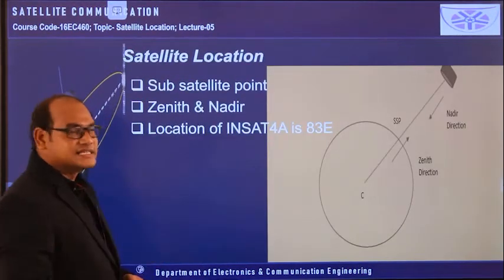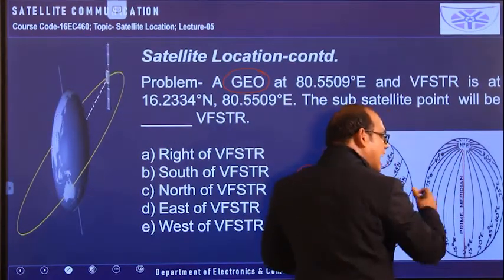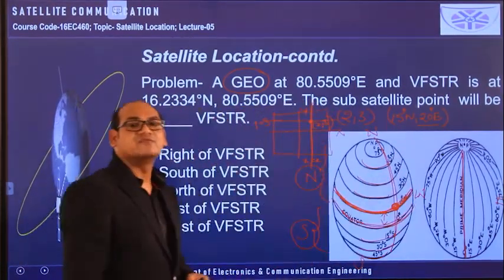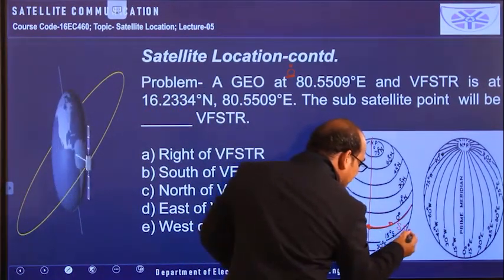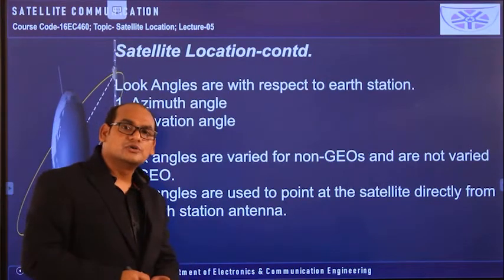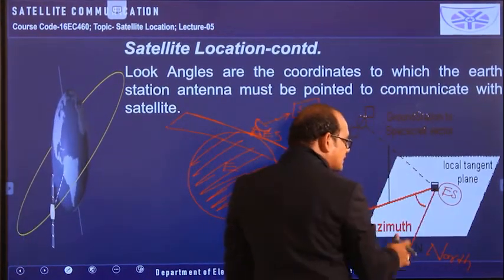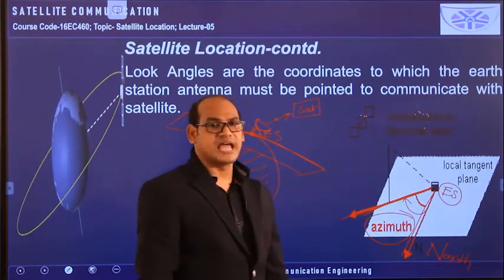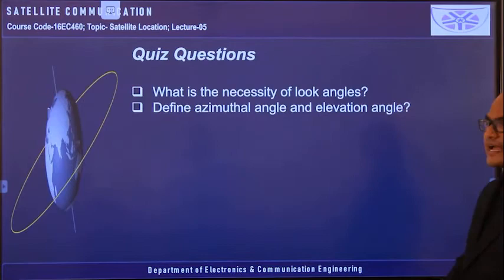SATELLITE LOCATION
LATITUDE AND LONGITUDE AND LOOK ANGLES-AZIMUTH ANGLE AND ELEVATION ANGLE.